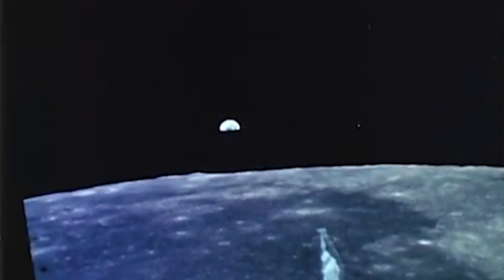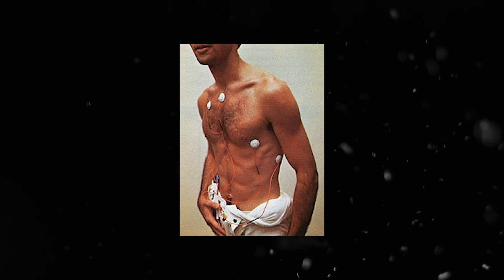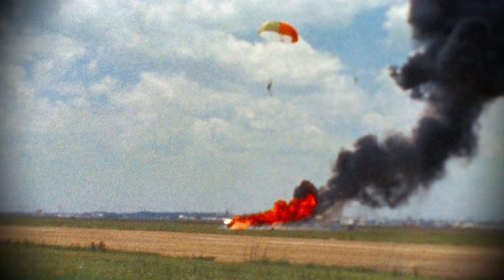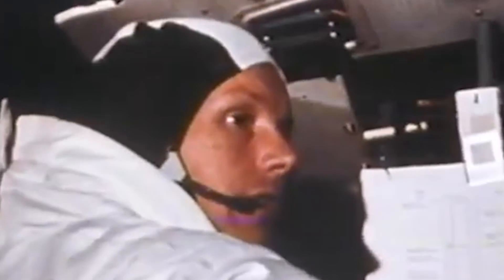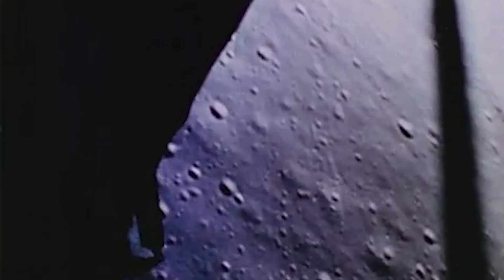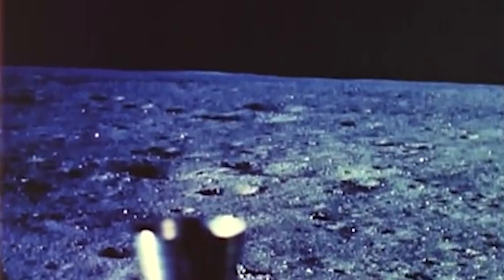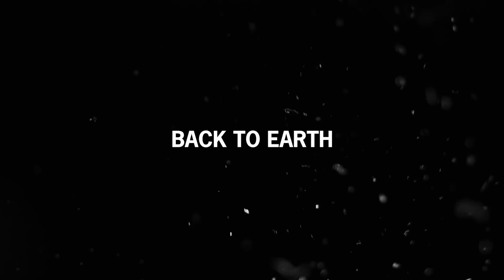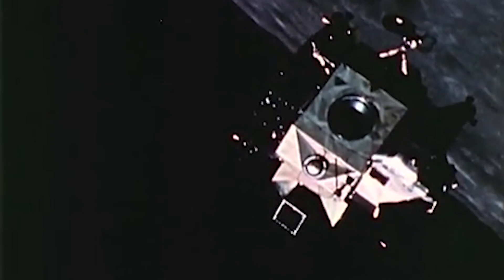The Heartbeats Heard on the Moon - Apollo 11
Dark Space is our newest channel and will feature the mysterious and little told stories of US, Soviet, and global space exploration from the dawn of the space race to today... all in the cinematic short documentary format we love to create. Thanks as always for your support.

As the Apollo 11 mission began its descent toward the lunar surface, astronaut Neil Armstrong’s heart pumped at a mere 75 beats per minute... just in line with the average American sitting on their couch back home.

The astonishing calm wouldn’t last, however...

Shortly before touching down, the Lunar Module filled with alarms as the crew overshot their designated landing point, and the craft began to run out of fuel. Armstrong would have to take over manual control, with the fate of the mission and the hopes of millions in his hands.

The adrenaline would push Armstrong’s heart rate to 150.

And then, with the hard part of the way, Armstrong could relax slightly. About to become the first man to step onto another world, his heart beat at 125 beats per minute.

The story of Apollo 11, as seen through the heart rates of its astronauts, is incredibly fascinating and provides an untold behind the scenes glimpse of the mission to put the first man on the Moon...